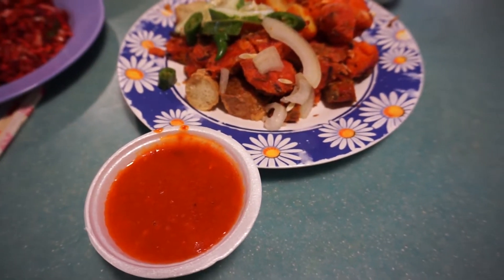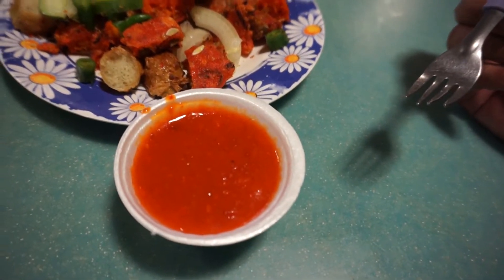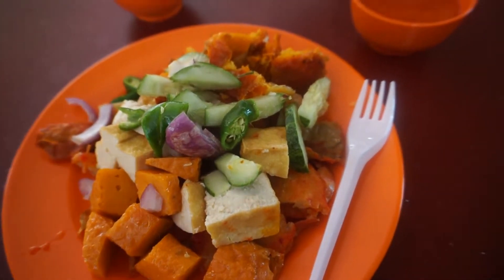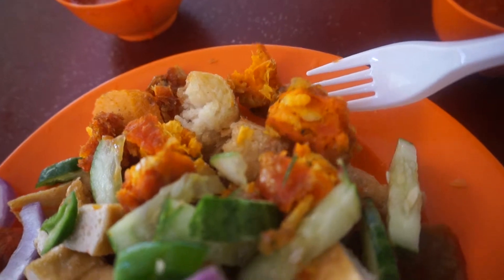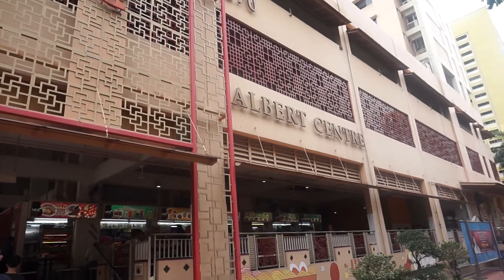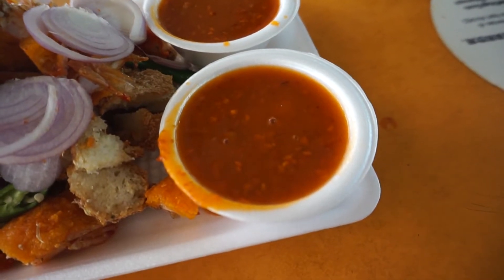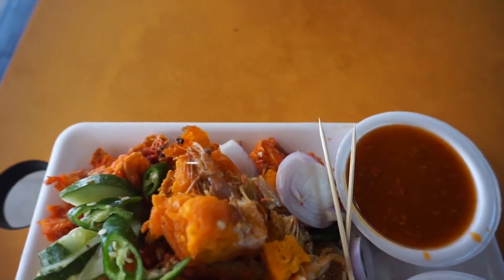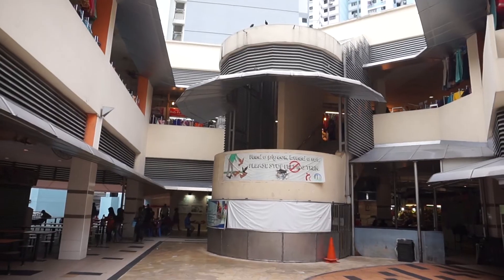Singapore Indian Food Adventure : Rojak. Siraj Famous Waterloo St Rojak & Temasek Indian Rojak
Welcome to another Food Adventure with Getting Lost.  We are doing a Singapore Indian Food Adventure today. A unique food that you can only find in this region and there is no comparison in India. This food item is rojak.

Indian Bread Chapatti June 3
Indian Bread Roti Prata June 25
Rice & Noodle dishes July 1
Indian Bread Roti John July 2

Blogger  gettinglostsg.blogspot.sg